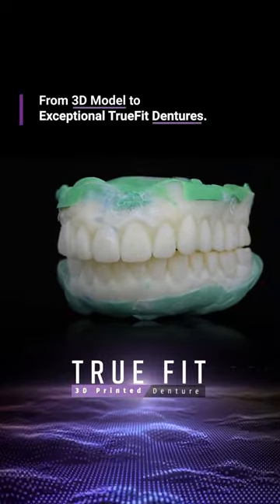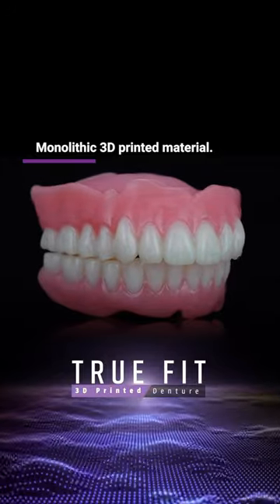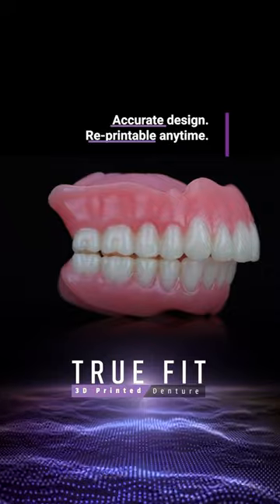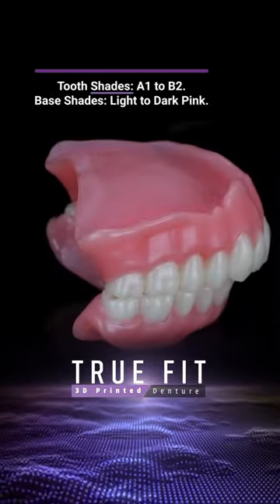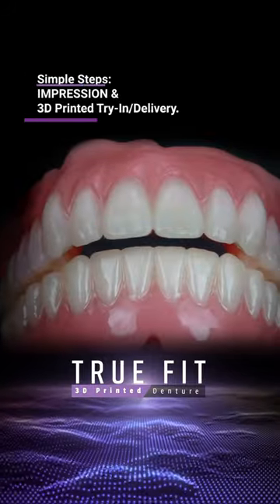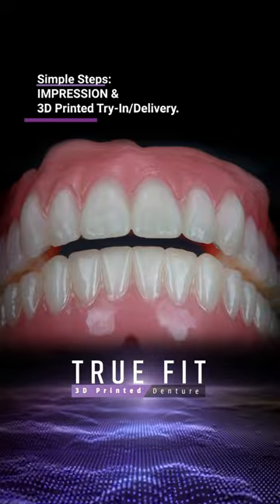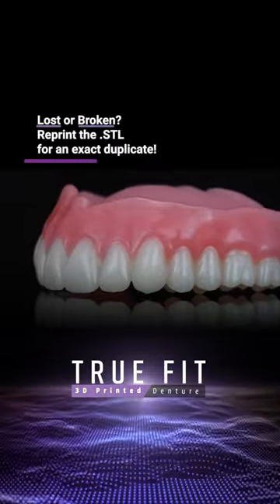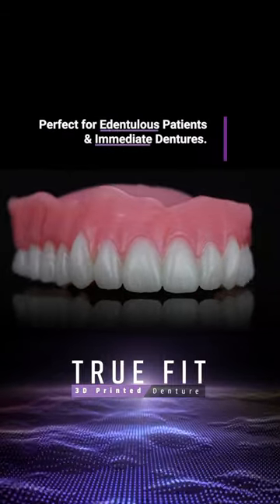TrueFit 3D Printed Dentures Transformation from Model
Experience firsthand the transition from a 3D printed model to an exceptional set of maxillary & mandibular TrueFit Dentures. This video showcases a particularly challenging case: an unbalanced lingualized occlusion with a class II jaw relationship. Such precision and attention to detail exemplify the capabilities of TrueFit 3D Printed Dentures.

Introducing TrueFit Dentures: a seamless blend of the latest Computer Aided Design and 3D printing technology. TrueFit is not just a product; it's a revolution. With its monolithic 3D printed material, it offers an affordable and highly accurate solution, catering to both immediate and final denture needs.

Advantages:
🌟 Monolithic 3D printed design for superior strength.
🌟 Ability to reprint from .STL files - perfect for replacements.
🌟 Repair, reline, rebase using conventional acrylic.
🌟 Suitable for a range of dental requirements: immediate dentures, final dentures, and more.

Whether you have simple or complex dental needs, TrueFit ensures accuracy and longevity. For professionals looking for top-tier solutions, we accept both PVS and digital scan files for our TrueFit Dentures. Partner with OralArtsDental for excellence in removable dentistry.

Discover the next step in removable dentistry. Partner with us for the future, today. Visit OralArtsDental.com for more information.